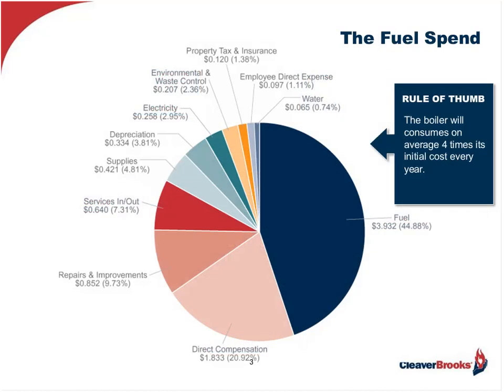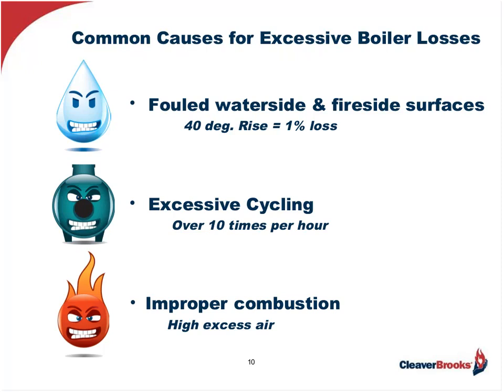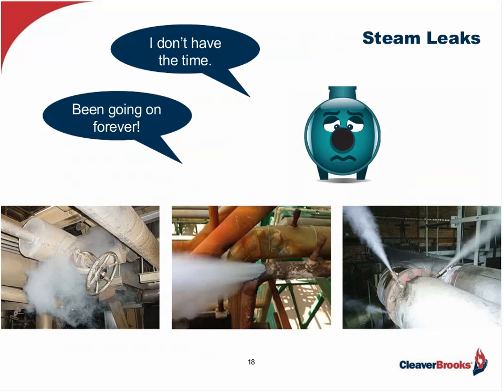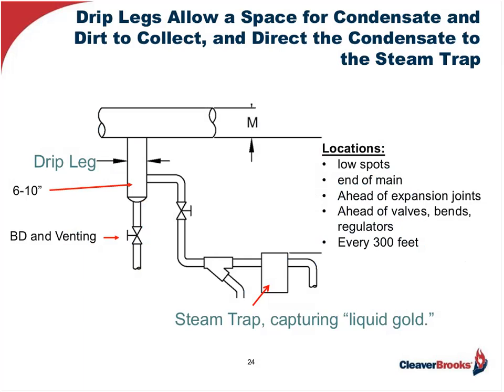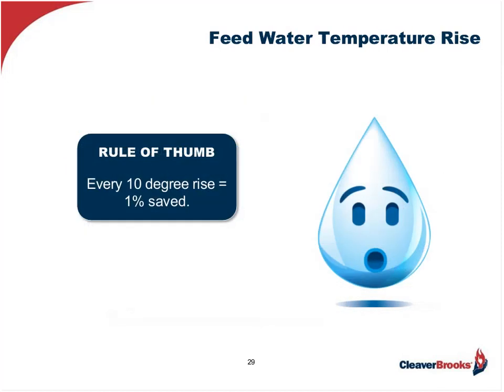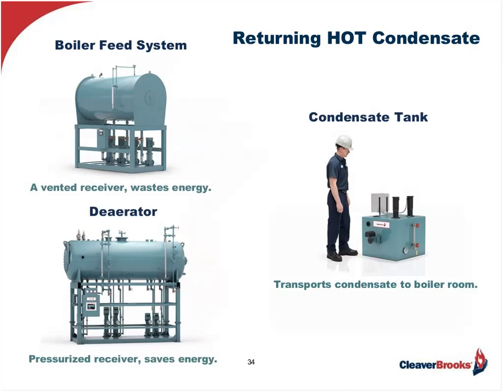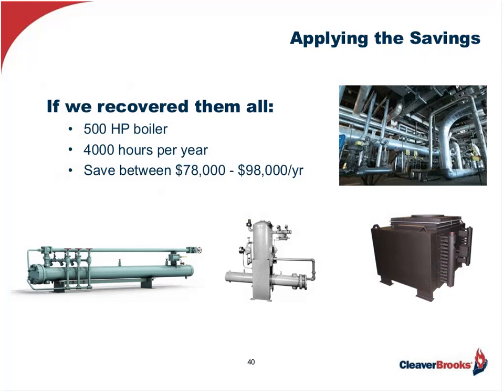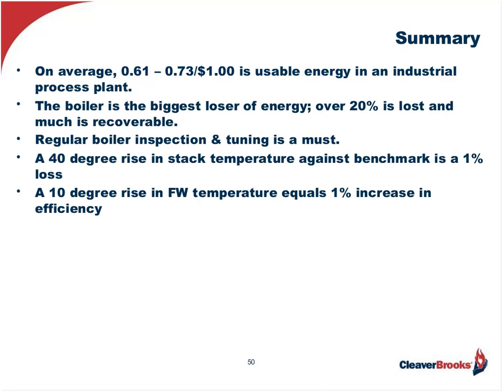Identifying and Capturing Parasitic Steam Energy Losses - September 2014